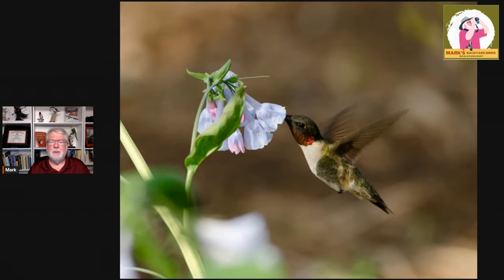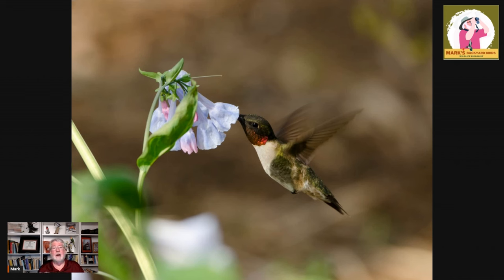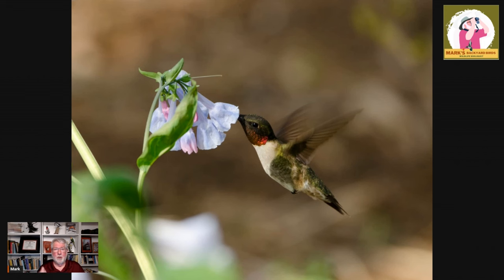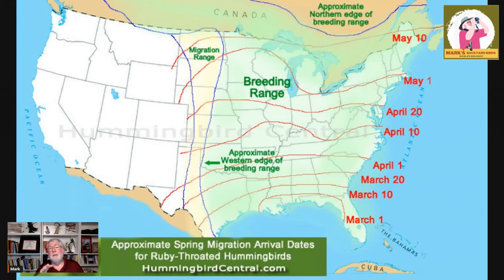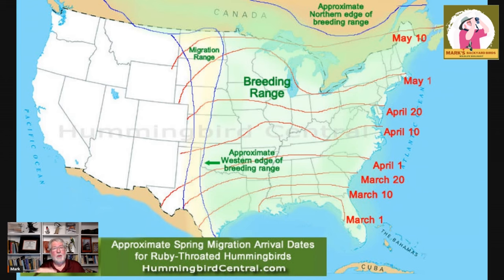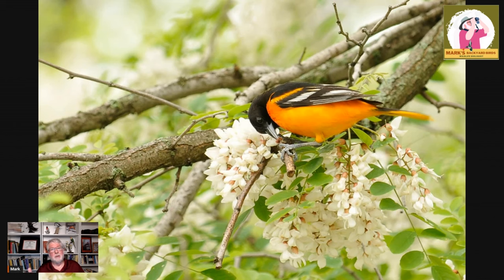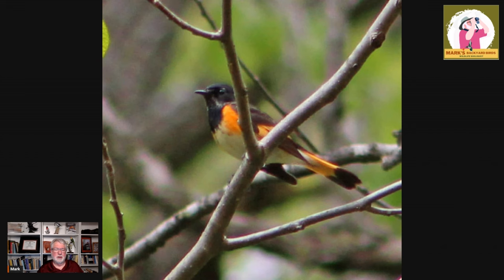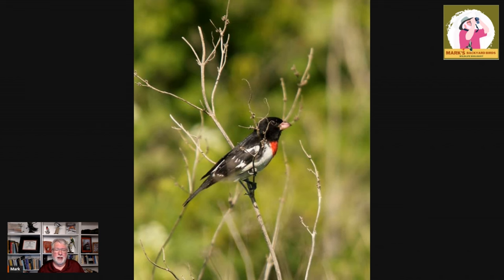When Will My Hummingbirds and Orioles Return?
It is easy to get excited about Hummingbird migration when the first hints of warm weather hit. When will hummingbirds migrate and when will other favorite backyard birds return from their wintering grounds?

Cover photo of a male Ruby-throated Hummingbird by Ruth Simmons
Ruby-throated Hummingbird by Mary Nemecek
Baltimore Oriole by Teresa Havens
Ruby-throated Hummingbird spring return map by HummingbirdCentral.com
American Redstart by Annette Talbot
Northern Parula by Robin Voorhees
Indigo Bunting by Teresa Havens
Painted Bunting by Mary Nemecek
Rose-breasted Grosbeak by Carrie Wadlow

Chapters
00:00 Introduction
00:11 Spring Migration Questions
00:40 Biological Basis of Migration
01:22 Fall vs. Spring Migration
02:30 Hummingbirds' Wintering Grounds
03:28 Nesting and Feeding
04:42 Migration Timing and Weather Influence
05:24 Average Return Dates and Maps
06:02 Early Feeder Setup
06:37 Spring Progression and Bird Arrival
07:01 Weather Dependence and Migration Delays
07:45 Early Spring Flowers
08:13 Baltimore Orioles
09:23 Migration Observations in Southern Regions
10:06 High vs. Low Feeding Habits:
10:30 Examples of Migrant Birds
10:52 Consistency of Migration Timing
11:22 Bird Feeder Activity
11:42 Weather Patterns and Migration

Mark's Amazon store: